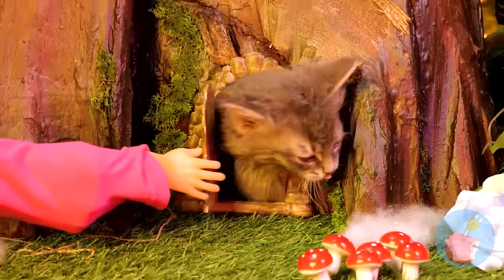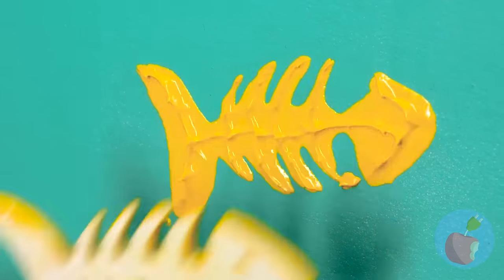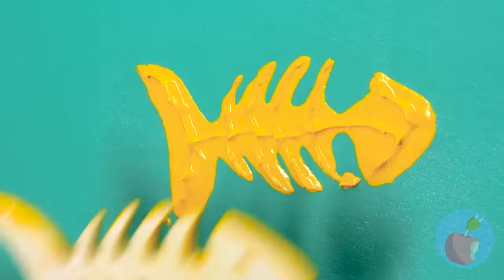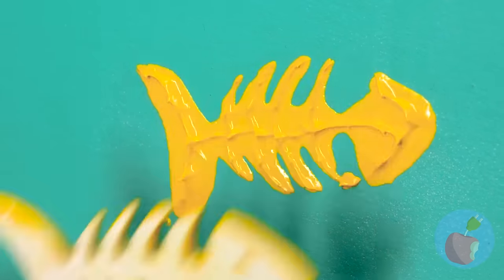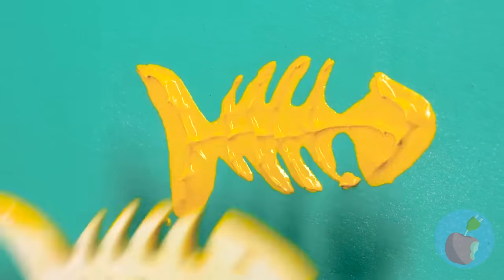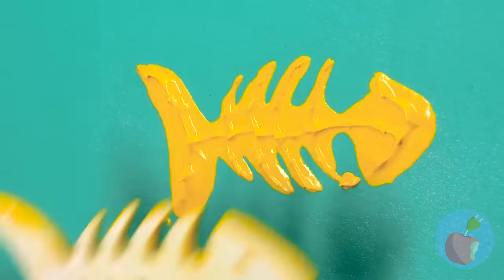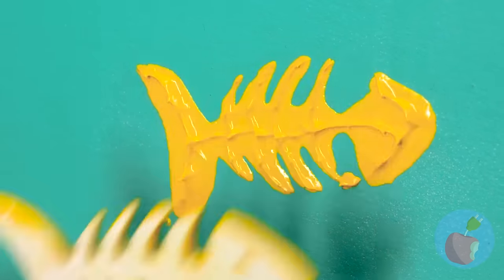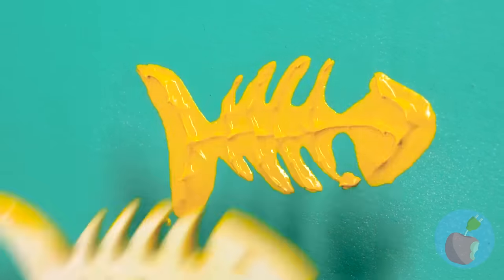Pamper Your Purr: Exclusive Tips for Cat Owners 💖